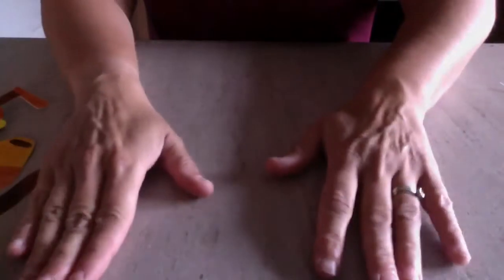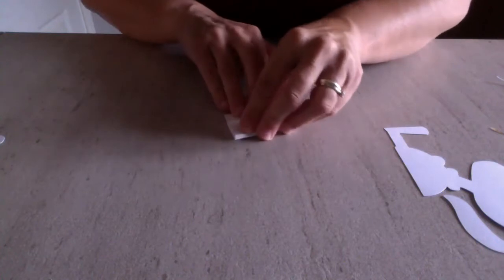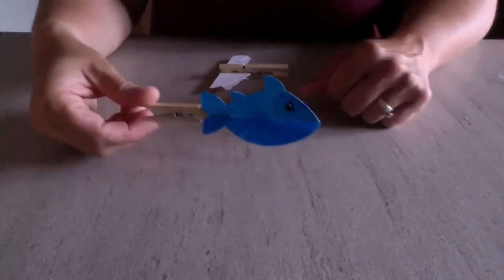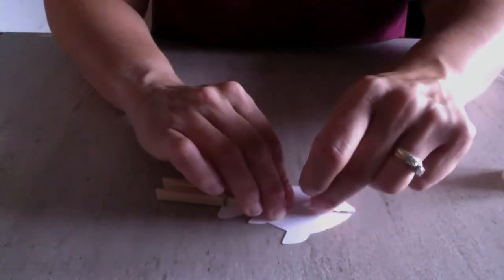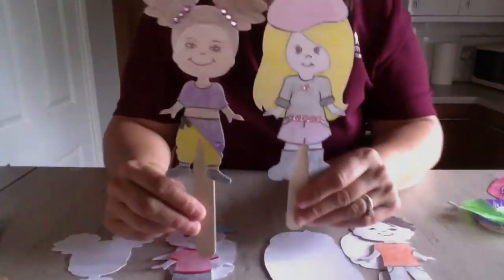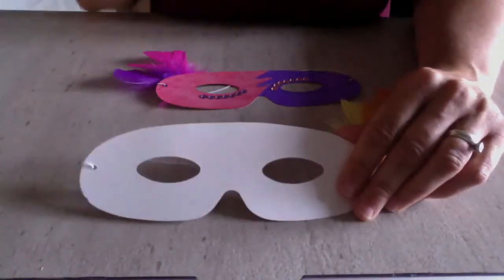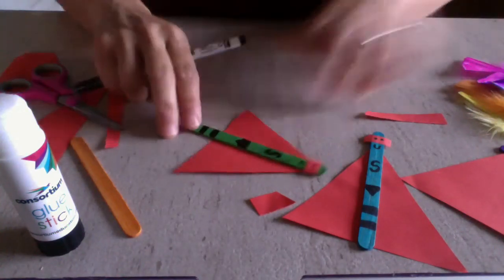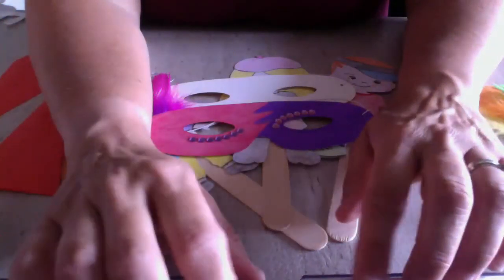Opposites and differences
This video will show you how to make everything in your 'Opposites & Differences' craft pack